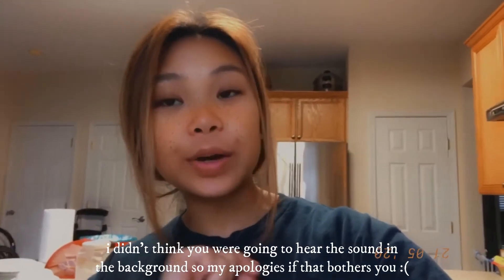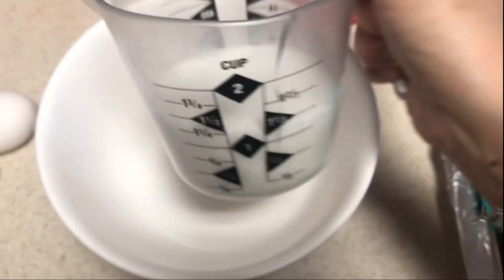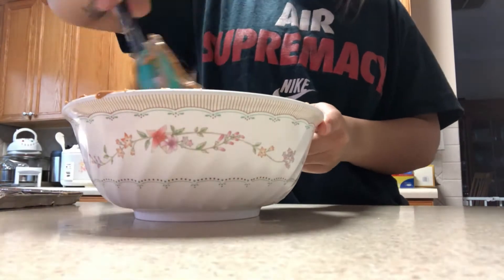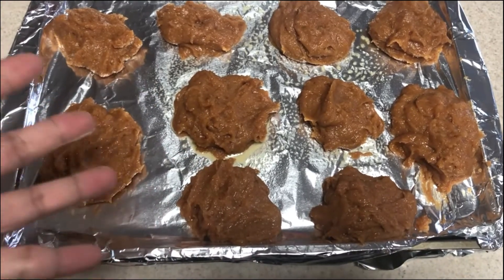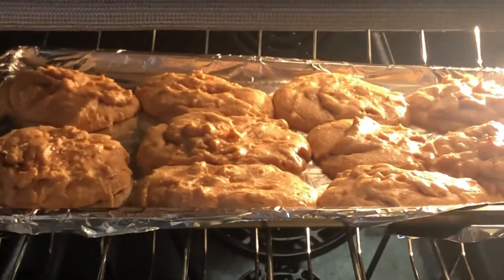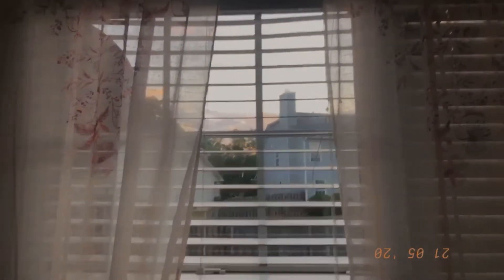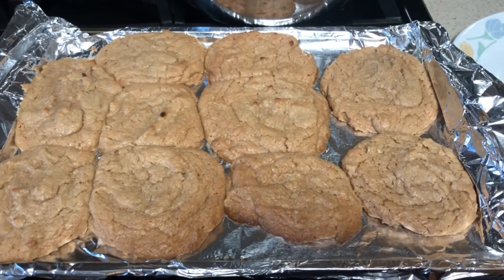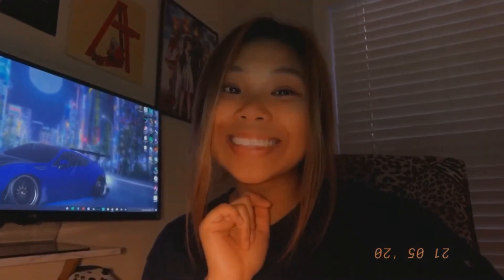COOK WITH ME - PEANUT BUTTER COOKIES! (shout out to Bernadette) | Fiona Vongsavath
hiiii! so today i made some peanut butter cookies with only 3 INGREDIENTS! whattttttt. lol if it's too much sugar you can do half a cup instead because slick, they're a little too sweet for me . but delicious anyway! let me know if you try them. thanks for the support and i hope you enjoy the video! xo -fi

Things you'll need:
Peanut Butter
Two eggs (you can really use one if you don't want soft-ish cookies)
1 Cup of sugar (or you can do less if that's too sweet for you)
Spatula
Measuring Cup
Make sure to preheat the oven to 350 degrees and I had them in the oven for about 15 minutes, just make sure you watch them so they don't burn.